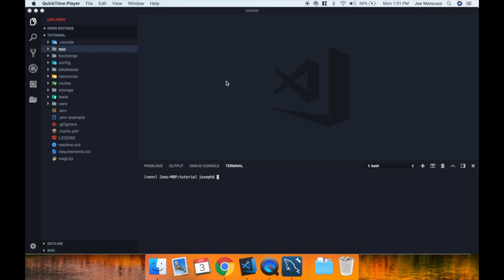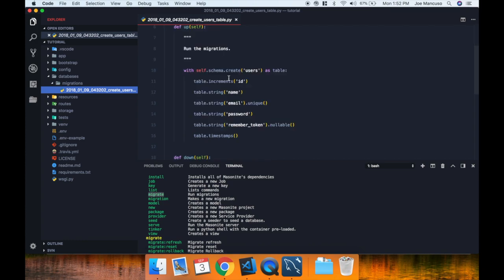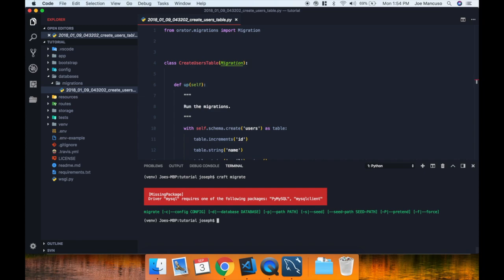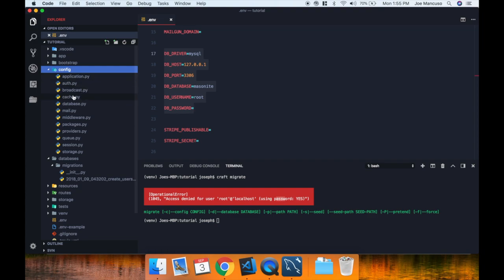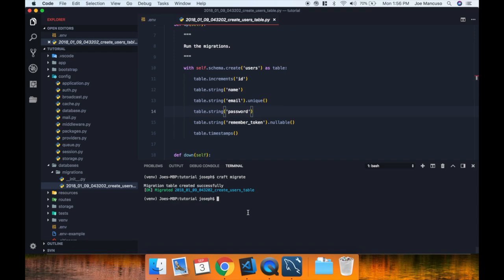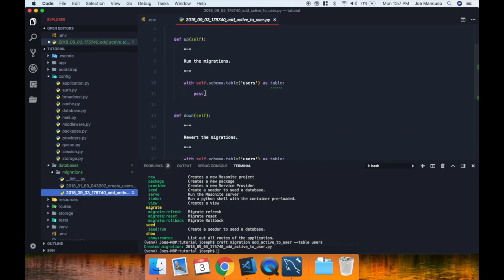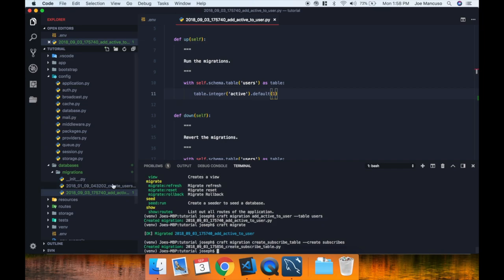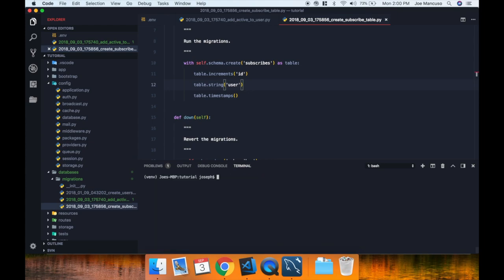Masonite 2.0 - Migrations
Learn how to make migrations with Masonite